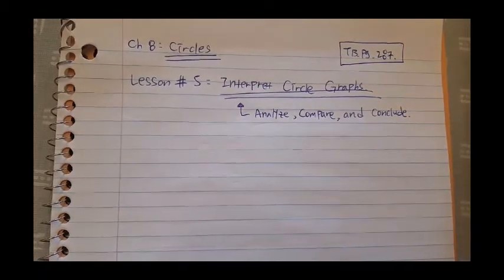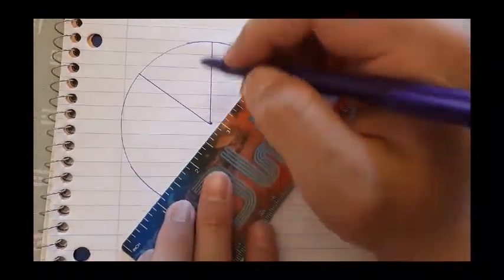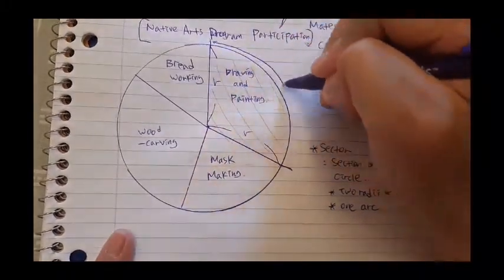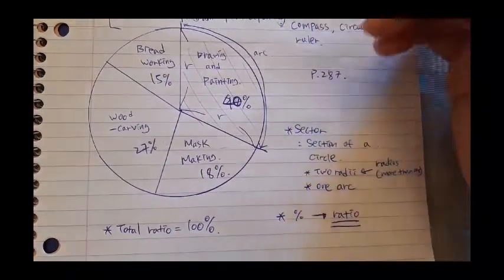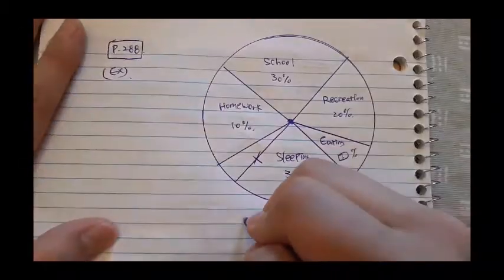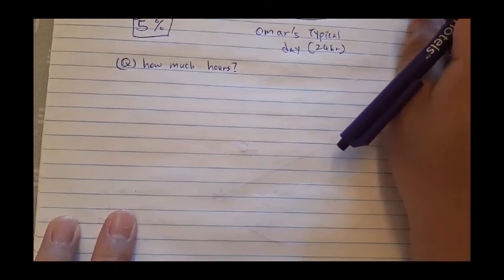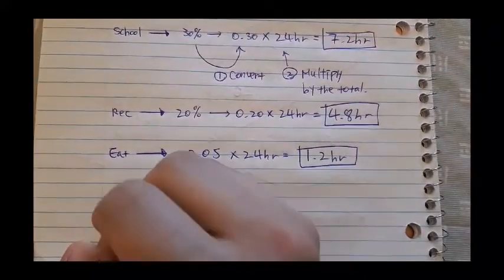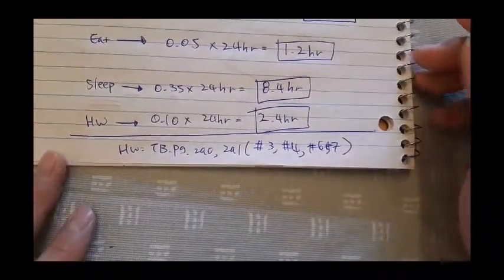Math 7. Circles Lesson #5 Circle Graph Part I